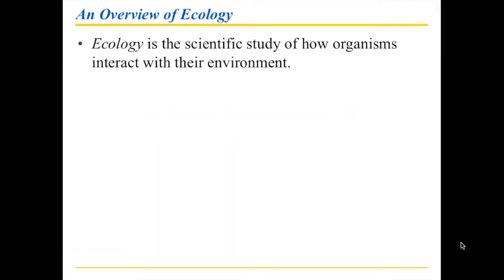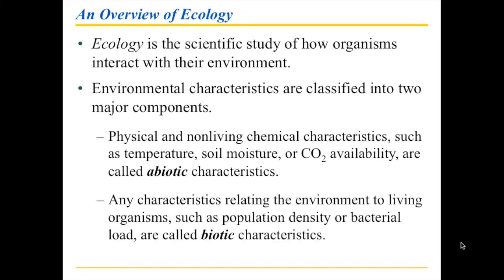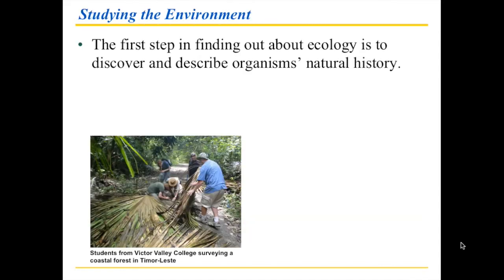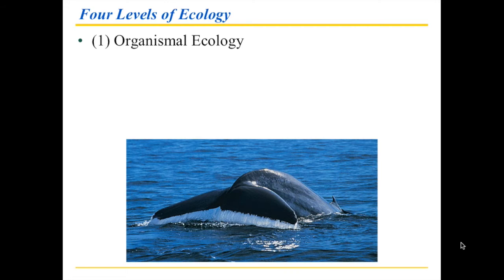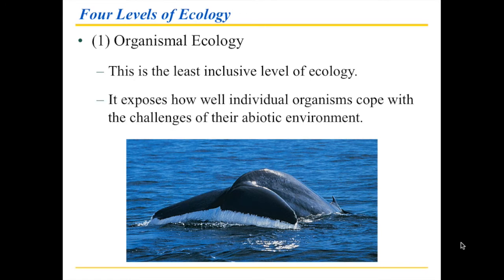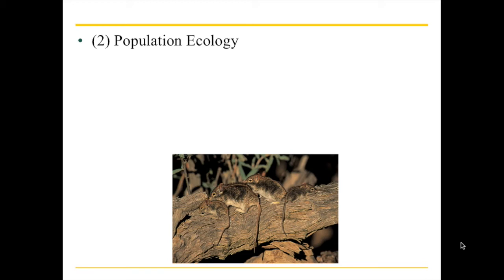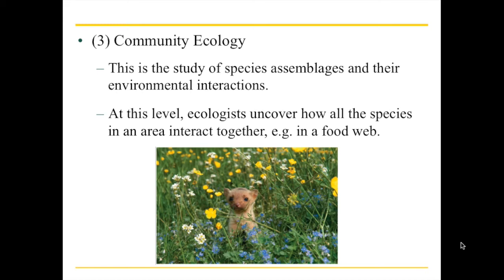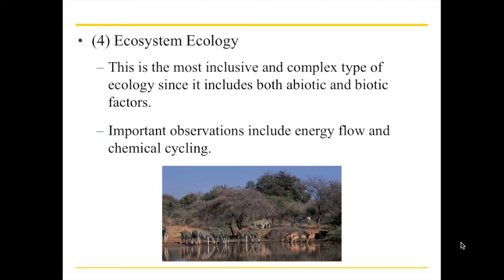Chapter 18 Part 1 Levels of Ecology